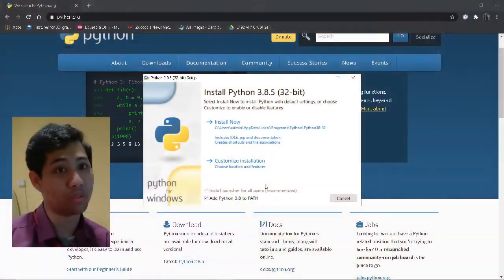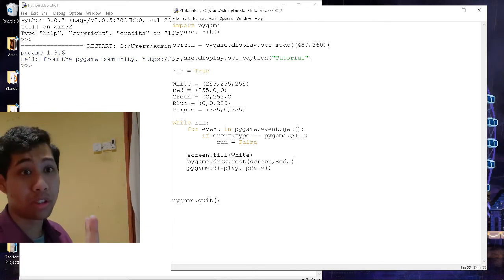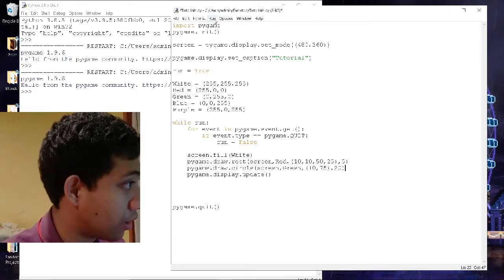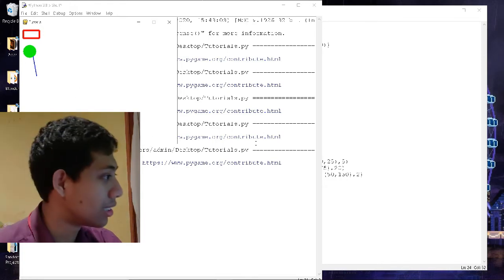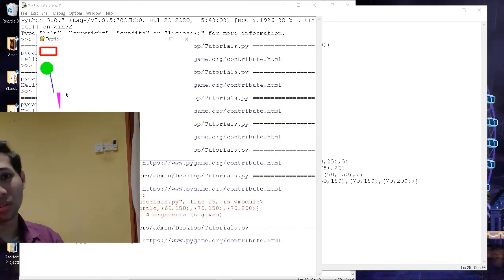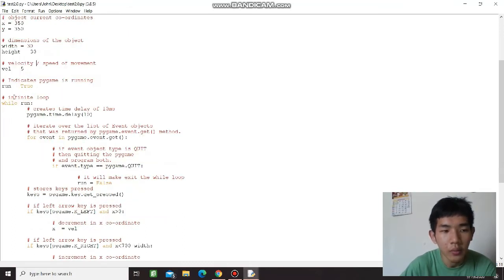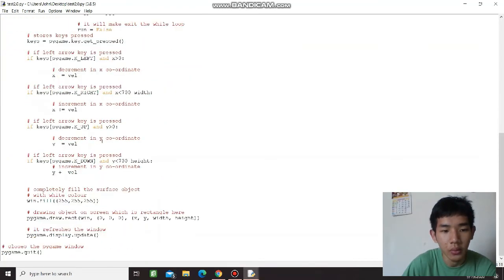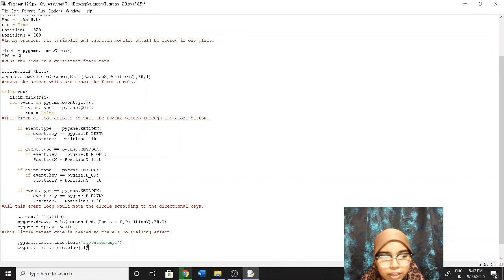Develop a game by using PyGame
Content:
1. Drawing objects, shapes and line
2. Moving an image around
3. Soundboard